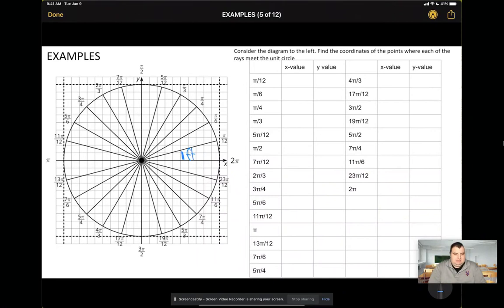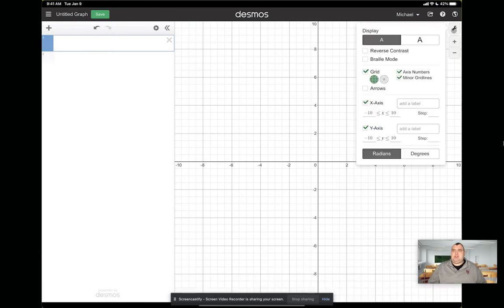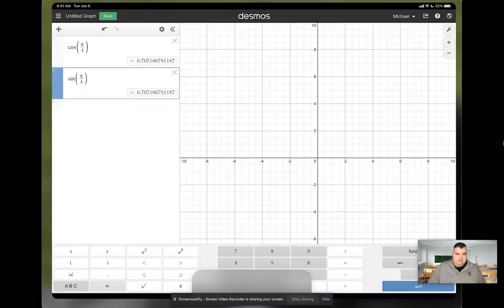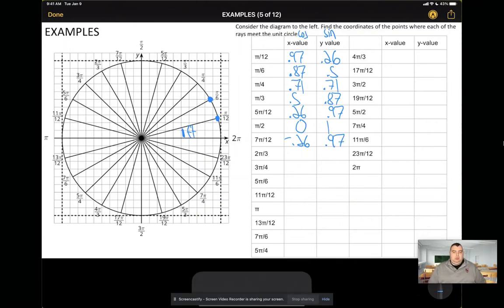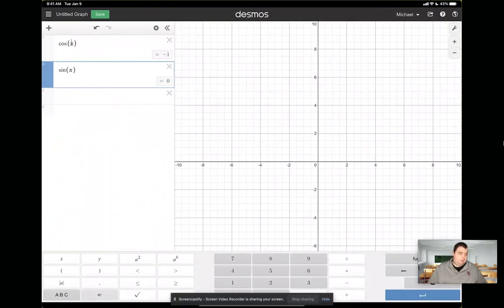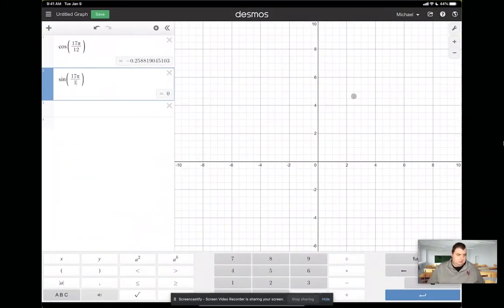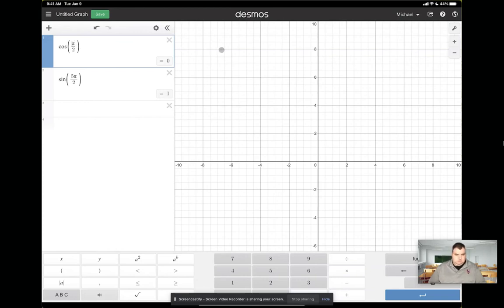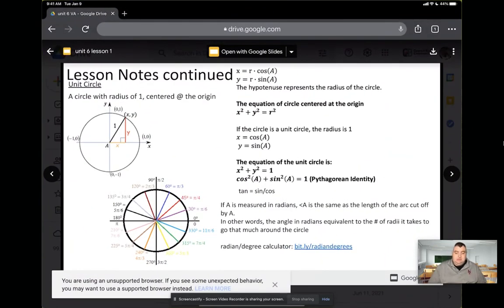VA algebra 2 unit 6 lesson 4